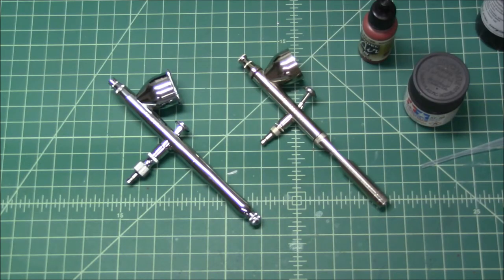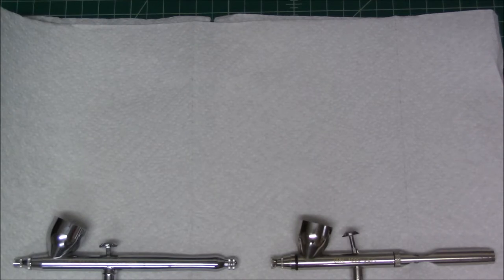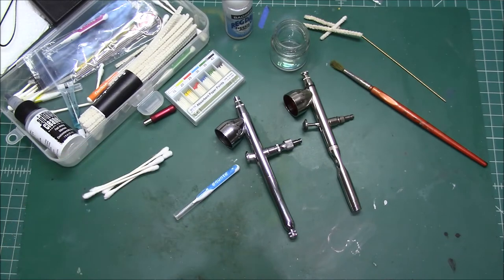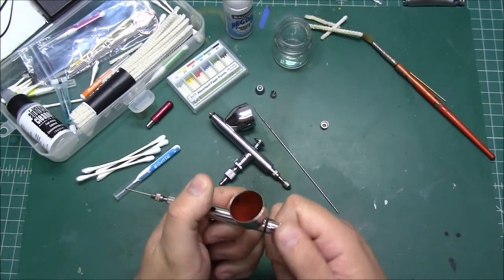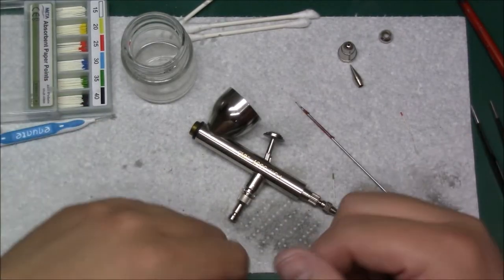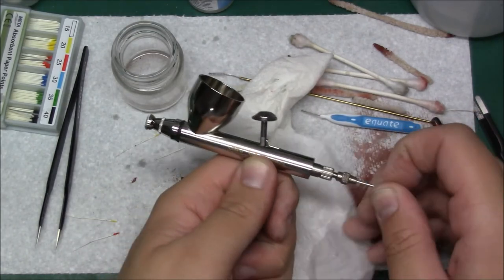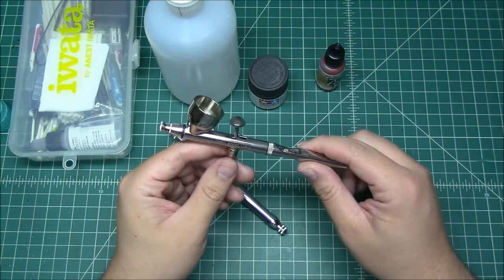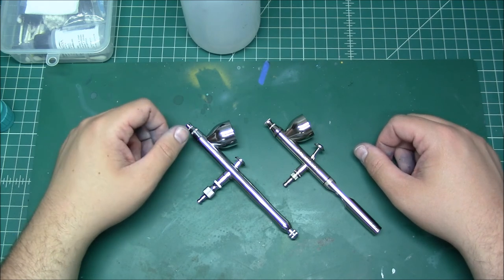Cleaning an airbrush. Use an ultrasonic cleaner?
Is an ultrasonic cleaner worth it for your airbrushes? Is it faster or easier to use then cleaning your airbrushes by hand?
In this video I attempt to show that you DO NOT need an ultrasonic cleaner for your airbrushes. They aren't faster or easier.
This is NOT meant as a "how to" on cleaning an airbrush. Simply showing them cleaned by hand.